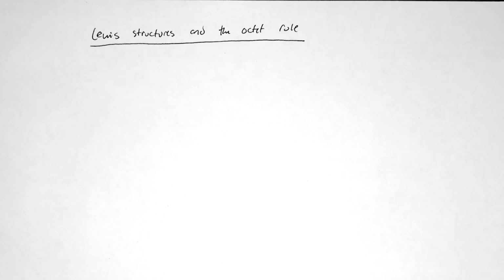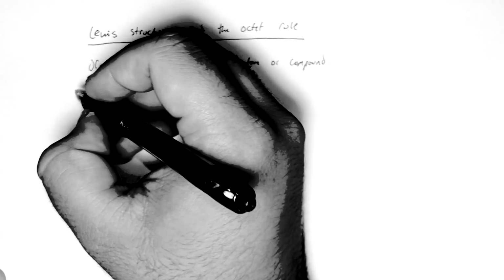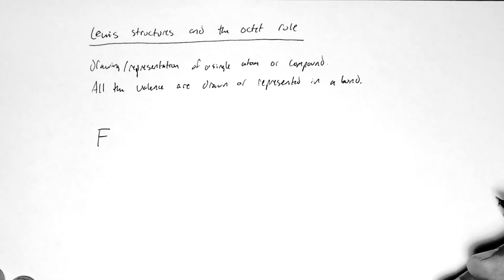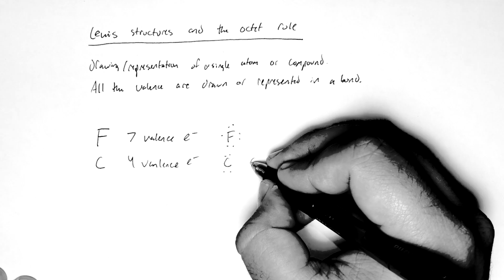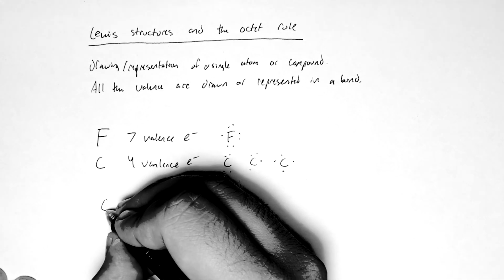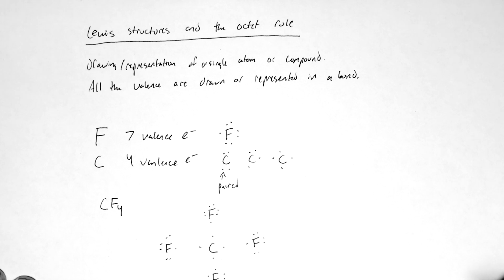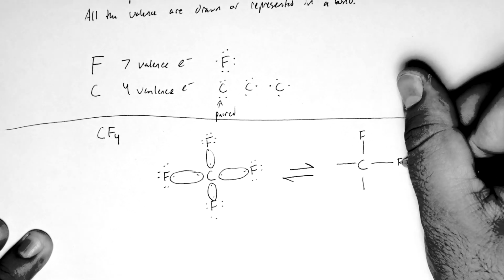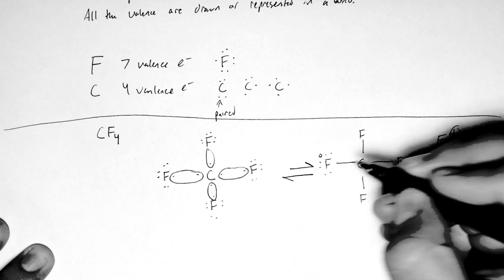Lewis Structures and The Octet Rule | Elijah Ballesteros